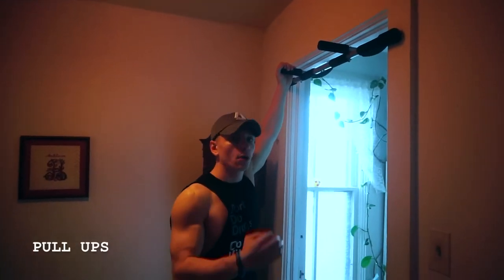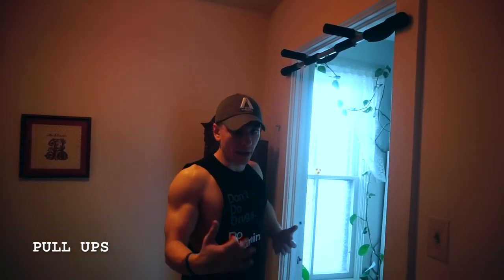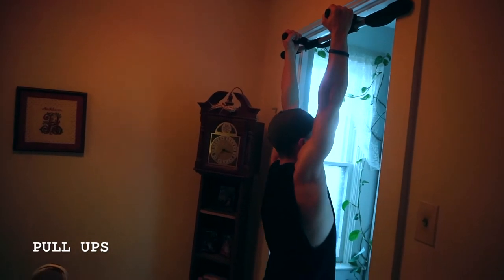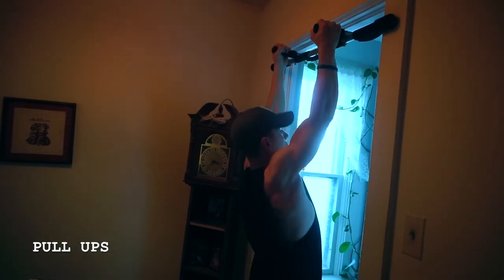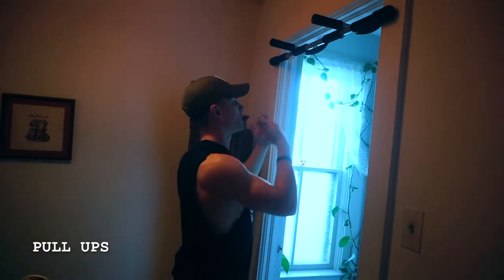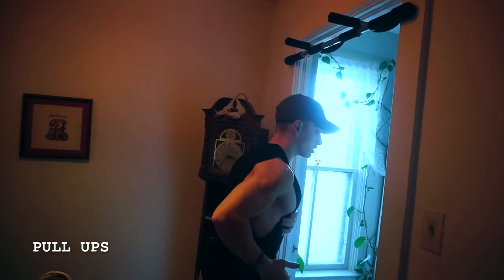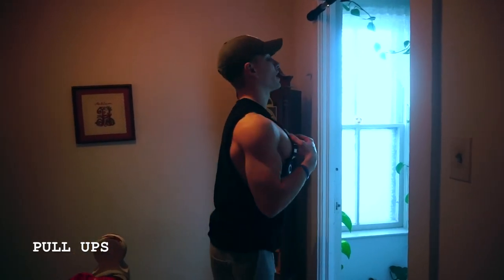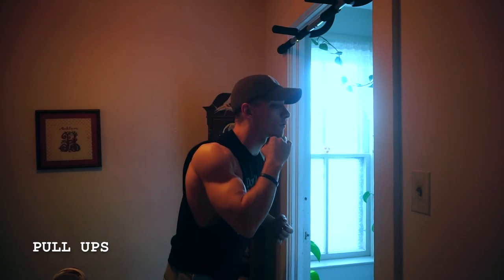ANKLAM ATHLETICS AT HOME WORK OUT PULL UPS